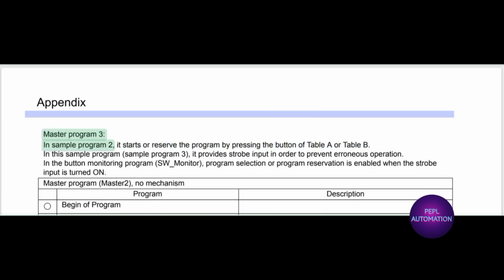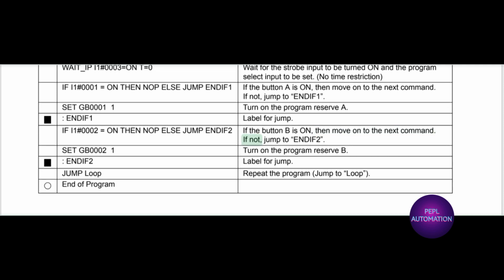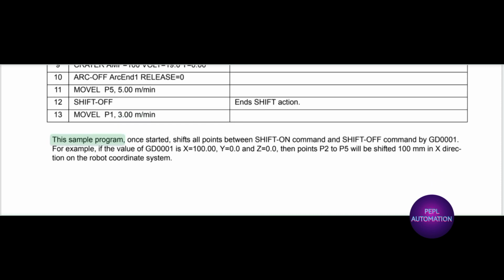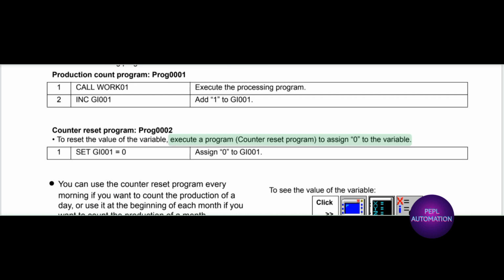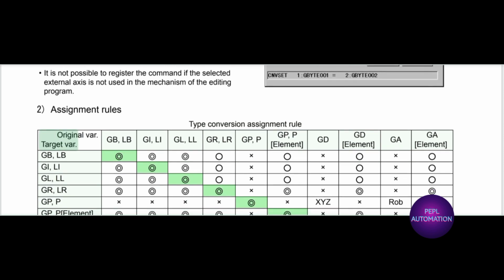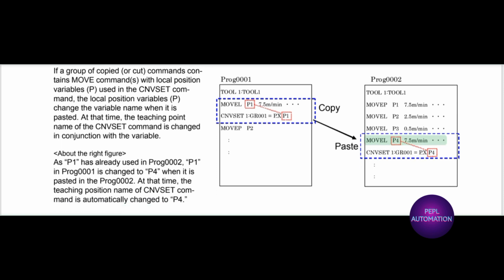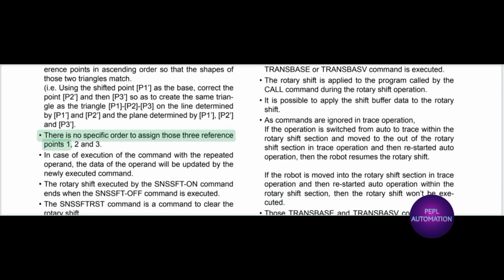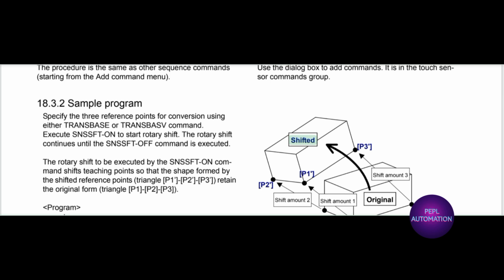panasonic robot part no. 72